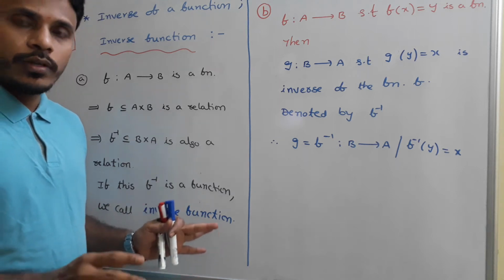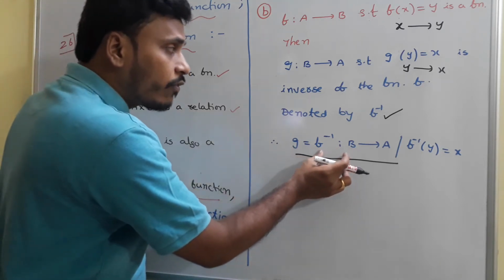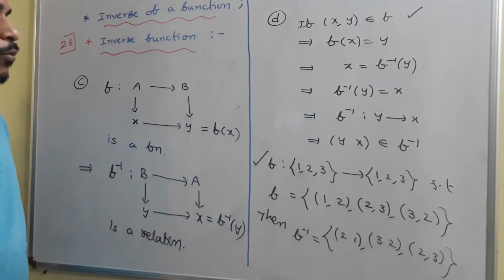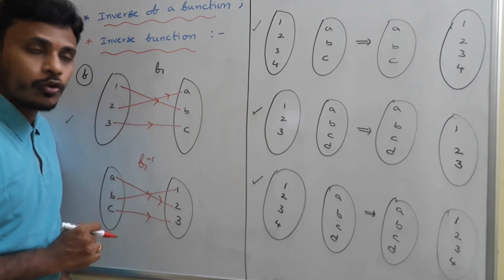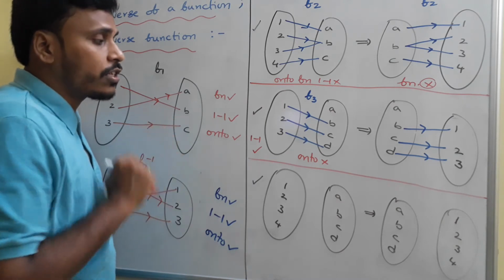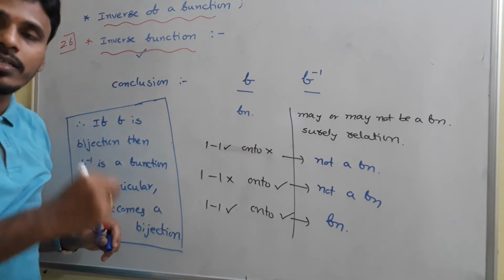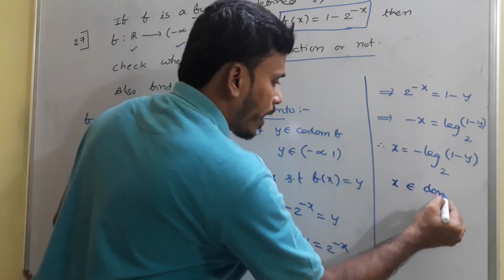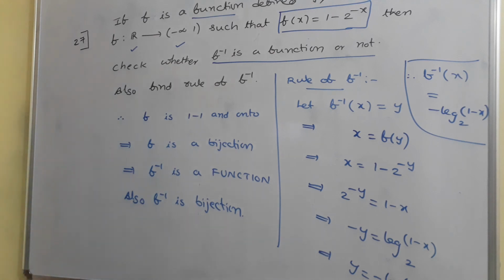Inverse function and inverse of a function for jee main and advanced